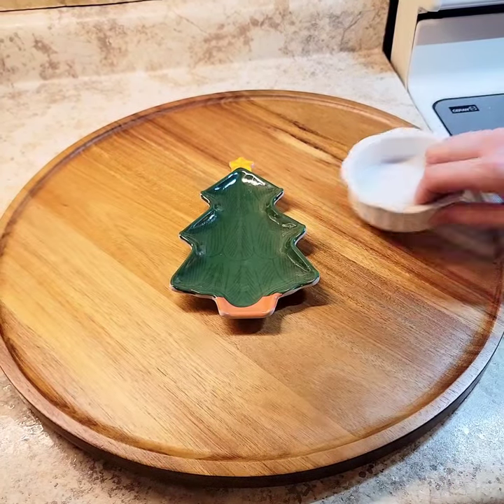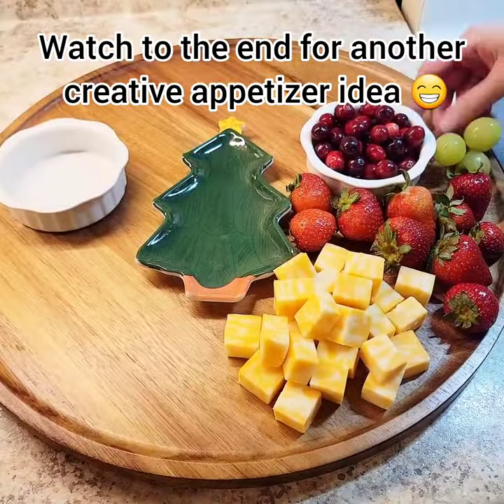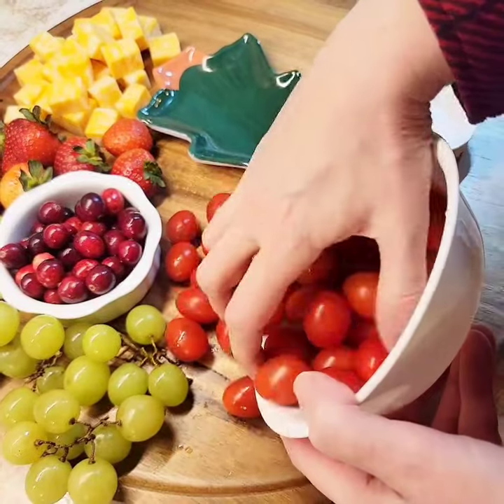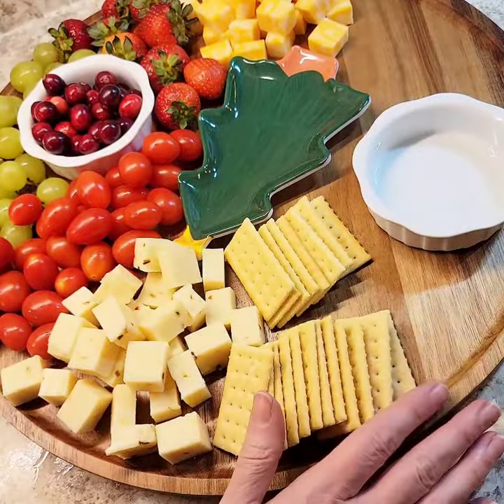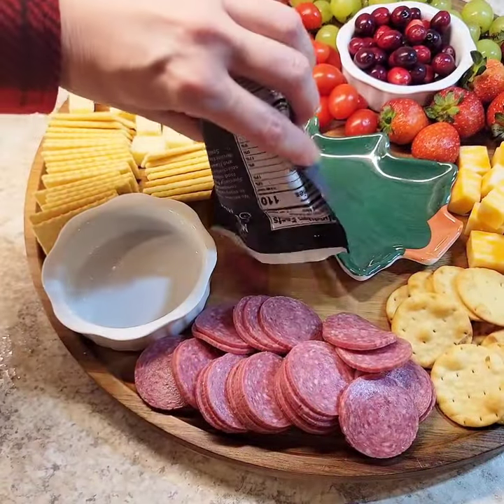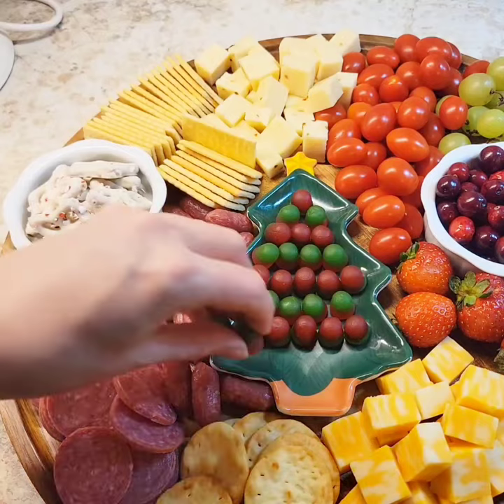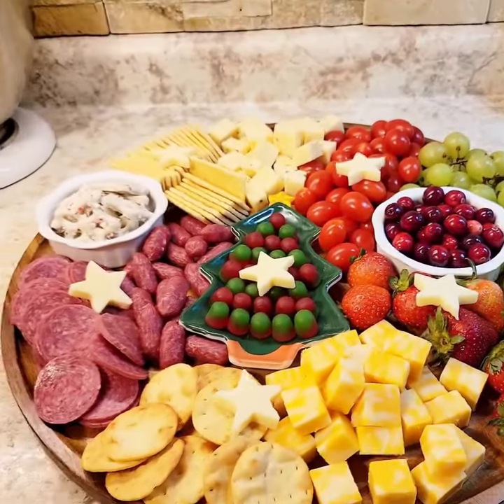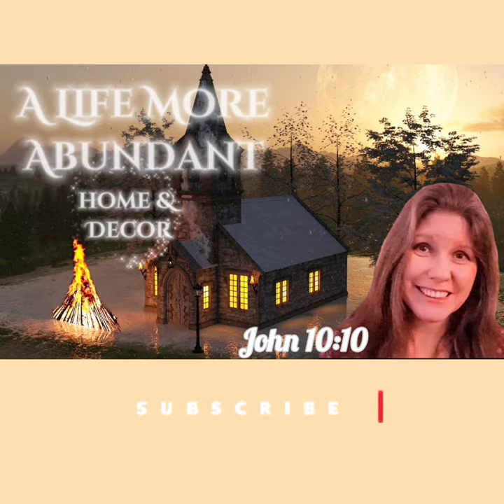CHRISTMAS CHARCUTERIE TIPS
CHRISTMAS APPETIZER, APPETIZER IDEAS, PARTY SNACK IDEAS, CHARCUTERIE IDEAS, CHARCUTERIE BOARD IDEAS, HOW TO MAKE A CHARCUTERIE BOARD, EASY APPETIZERS

Hey Friends! Everyone loves a charcuterie because there is something for everyone!! Make a show stopping statement with a variety of cheeses, meats, fresh and dried fruits, nuts, crackers and breads, candy and cookies. Also be sure to include dips, sauces, relishes, jams, jellies, honey, chutney or even honey. Some people also enjoy quality olive oil as well.  I invite you to check out my long form video which I have linked for you for a more comprehensive guide on how to create a beautiful charcuterie board! Have a blessed day! 🎄💕😊~ Rachel
More about me:  I live in the beautiful woods of Wisconsin with my husband, our two kids, a collie shepherd mix, and a lot of outdoor cats. Cats are my favorite animal ever! :) My channel is a mix of all things homemaking! You'll find 'shop with me' videos, videos on home decor, recipes, and more.   My goal for this channel is to encourage and inspire you to make your home a beautiful and joyful place for your family. ~ Rachel